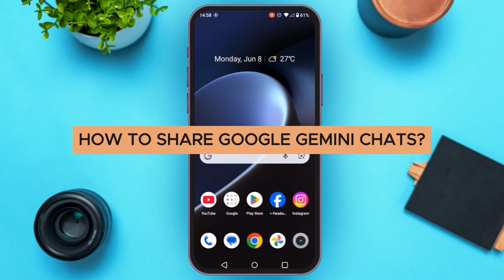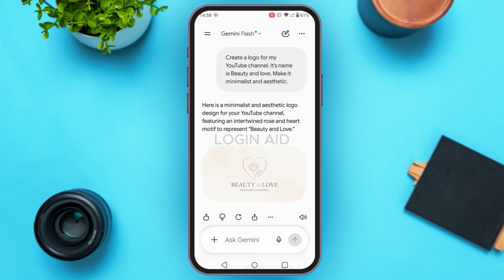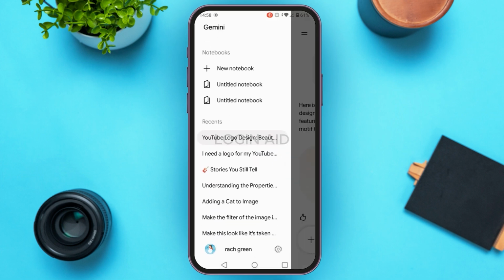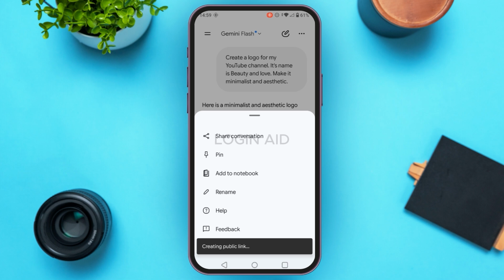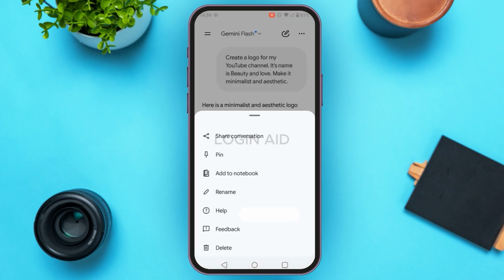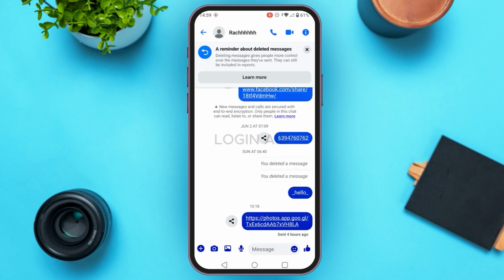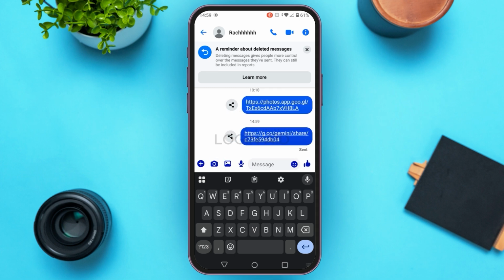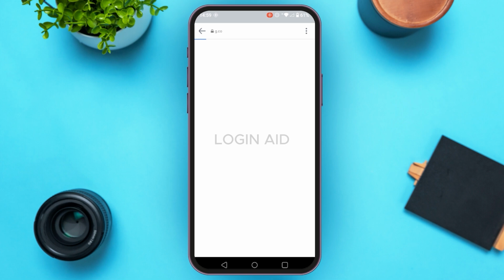How To Share Google Gemini Chats | Send Your Gemini Conversation To Others 2026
Found a helpful Gemini response that you want to share with others? In this video, learn how to share Google Gemini chats and copy and send AI-generated responses.

Whether it's a useful answer, study notes, coding help, travel plan, or creative idea, Gemini makes it easy to share conversations with friends, teammates, students, and colleagues. This tutorial walks you through the fastest way to generate and send shareable Gemini chat links.